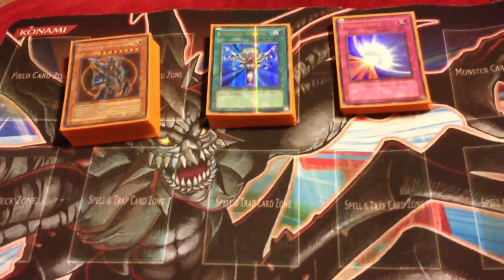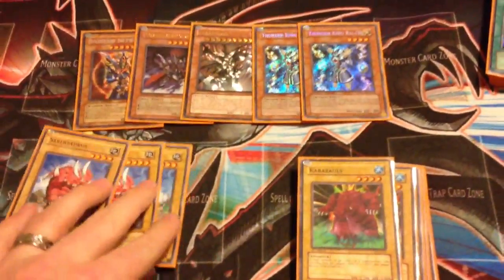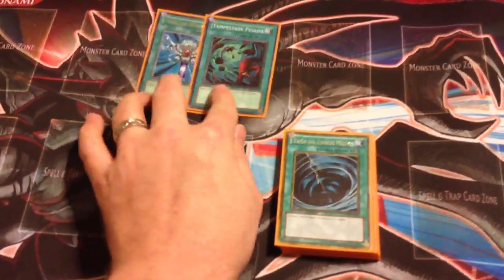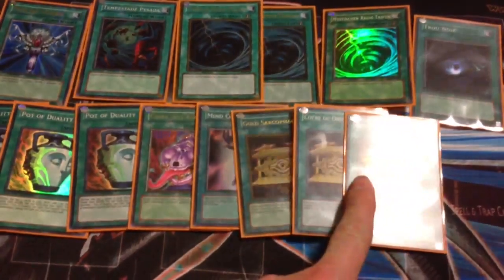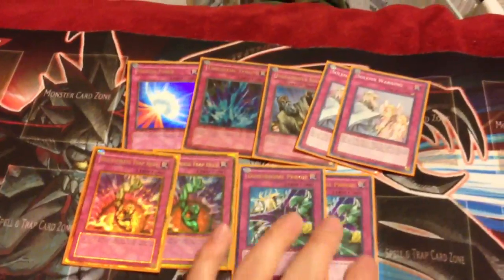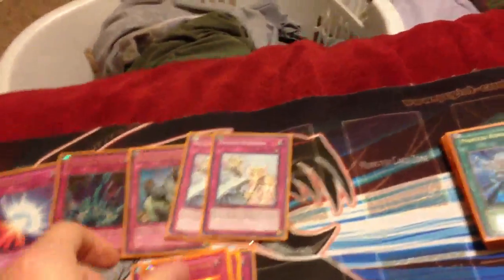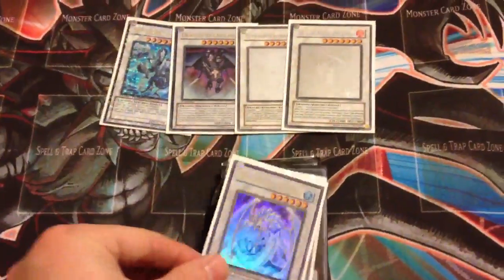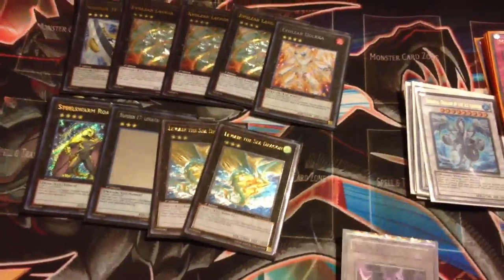Paul's YuGiOh Rescue Rabbit Dino deck profile - undefeated 6-0! (at locals) - 11/20/11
Here is the decklist that I made Friday before YCS KC.  It went 6-0 and only didn't 2-0 my opponent one time all 13 duels!  Let me know what you think:

1 BLS
1 Gorz
1 Trag
2 TKRai-Oh
3 Sabersaurus
3 Kabazeuls
3 Tour Guide
1 Sangan
3 Rescue Rabbit
2 Veiler

1 Reborn
1 Heavy
3 MST
1 Dark Hole
3 Duality
1 Avarice
3 Sarco

1 Mirror
1 Torrential
1 Judgment
2 Warning
2 Bottomless
2 DPrison

SIDEDECK: (this needs some tweaking)
2 Kycoo
2 DD Crow
2 Maxx C
1 TKRai-Oh
2 Leeching the Light
2 Crevice
2 Dust
1 Mind Crush

EXTRA DECK: (not sure about running so many Synchros, when I didn't ever Synch all tourney)
1 Trish
1 Scrap D
1 Stardust
1 BRD
1 Brio
1 Catastor
1 Utopia
3 Laggia
1 Dolkka
1 Leviathan
2 Leviair
1 Zenmaines (forgot to put him in there...sorry)